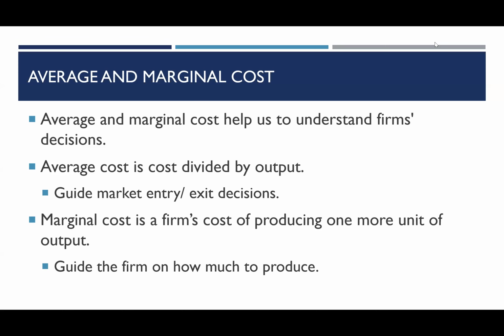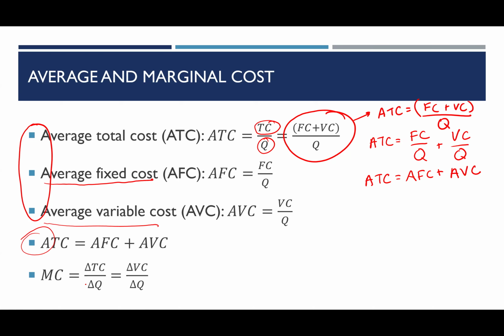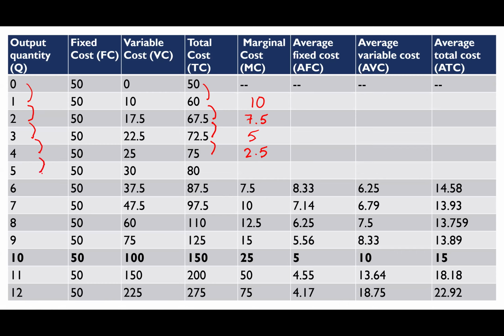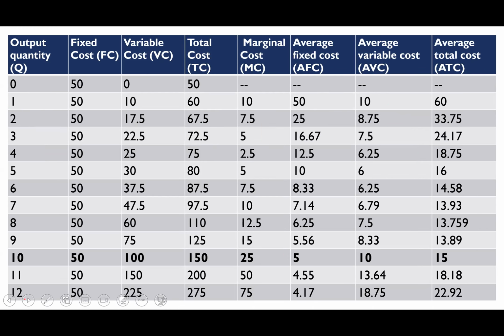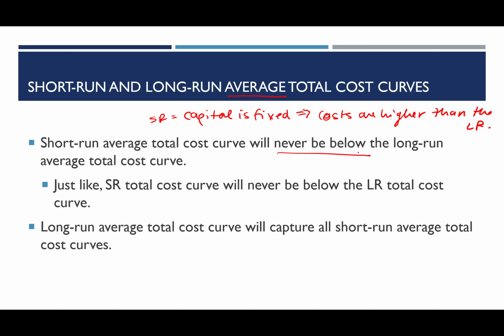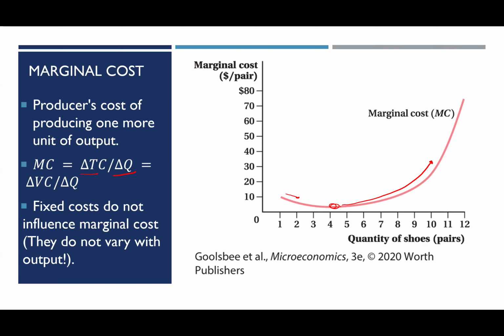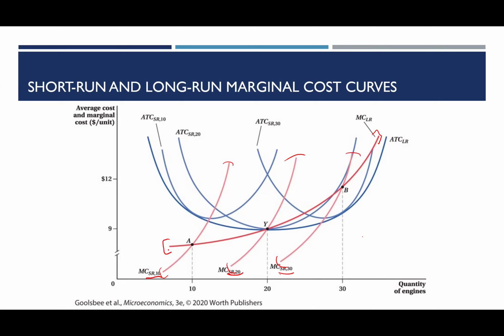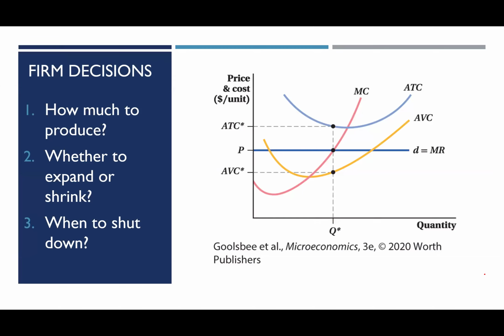Average and Marginal Costs GLS Ch 7